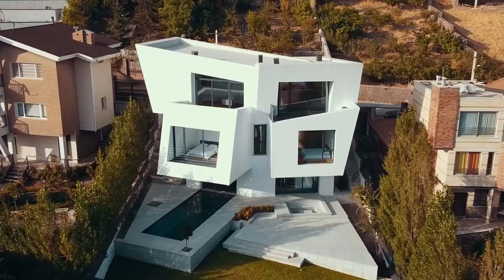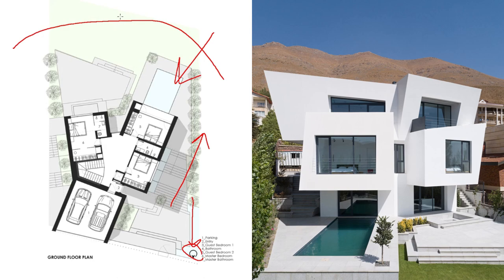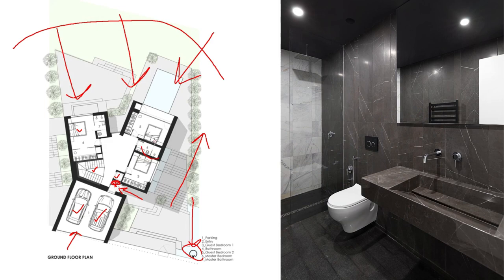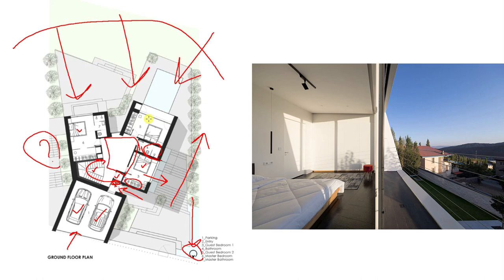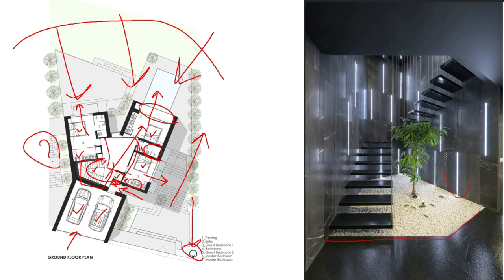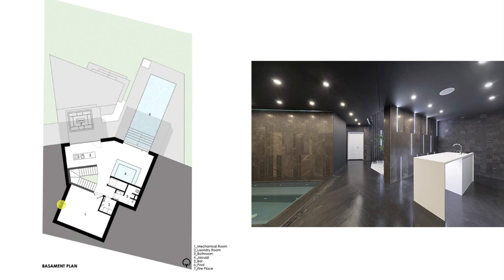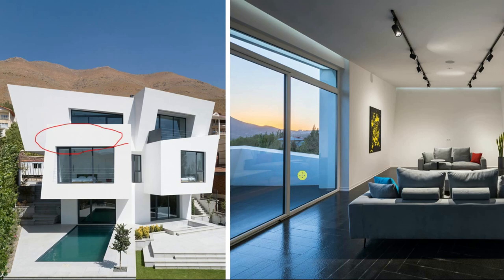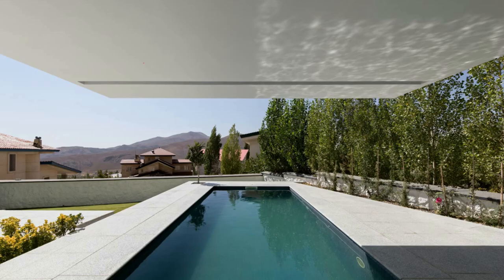Cantilever House Reviews: UC21 Architects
Cantilever HouseReviews / UC21 architects
STEP BY STEP REVIEW
Architects: uc21 architectsArea:  458 m²Year:  2021Photographs:Mohammad Hassan EttefaghManufacturers:  Danfoss, LEB Evolution, Pedrali, Poliform, REHAU, Wink HouseLead Architects: Amin Haghighat Gou
Constructors : Amin Haghighat Gou, Milad Ahmadian
Electrical : Mehdi Safe
Mechanical : Amir Hossein Borji
Photographs : Mohammad Hassan Ettefagh
Graphic : Amin Haghighat Gou
City: Mosha
Country: Iran
another review is here maybe you like it so check it out